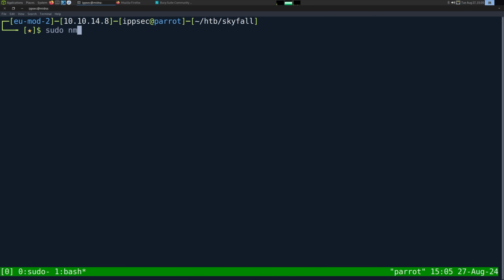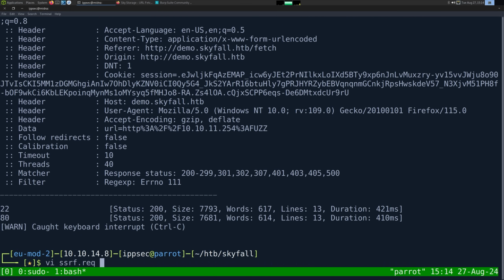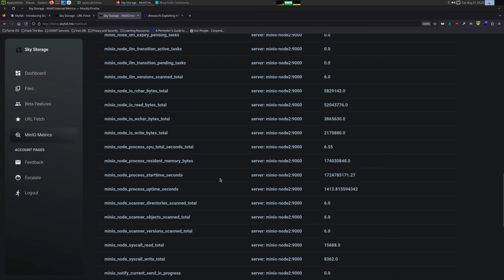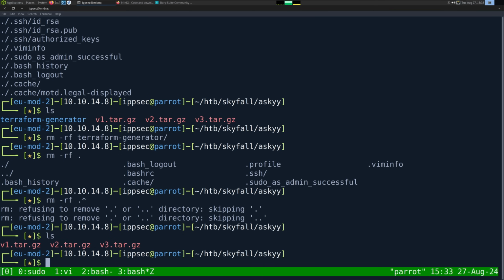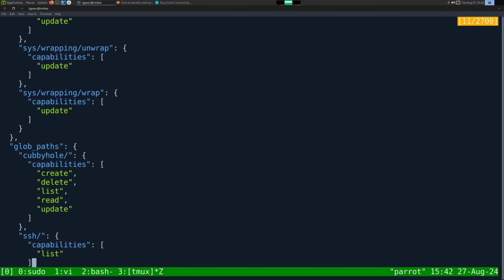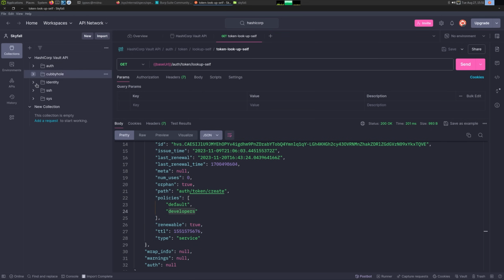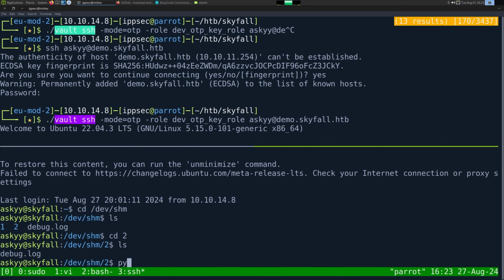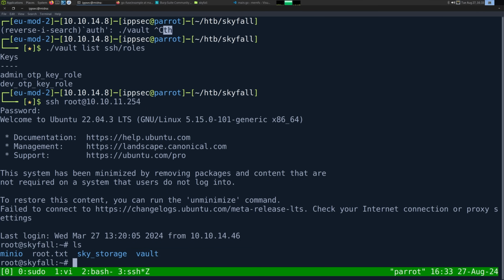HackTheBox - Skyfall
00:00 - Introduction
01:11 - Start of nmap
03:00 - Discovering the demo subdomain, which is a Flask website
04:00 - Quickly playing with the File Download, Upload, and Rename -- Looking for low hanging fruit, not finding any
07:00 - Playing with the URL Fetch looking for a good SSRF, Discovering the site is likely in Docker
09:00 - Running FFUF with our SSRF to identify ports listening on the Host and Docker
11:30 - Talking about the two different 403's and why its important that one is coming from Flask and the other NGINX
15:00 - Talking about a URL Parsing bug between NGINX and PYTHON/WERKZEUG where strip is removing some special characters after NGINX letting us bypass the denylist
18:36 - Viewing the Metrics Page and getting information about MinIO Discovering it is out of date and exploiting CVE-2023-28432 to get the credentials
23:00 - Downloading the MinIO Client, then interacting with the filesystem manually
26:40 - Searching all fileversions on MinIO then finding an older copy of .bashrc which contains an hashicorp vault API Key
34:40 - Downloading and running the Hashicorp Vault Binary to interact with the service
37:20 - Showing how to identify all of our privileges, then creating an OTP for SSH and logging in
40:00 - Showing how this Vault Binary works by proxying the traffic
41:20 - Showing another way to do this step, by manually enumerating the API which exposes additional endpoints and the benefits of using a tool like Postman to manually enumerate API's
53:22 - Shell as askyy returned, discovering we can run vault-unseal with a few flags the d flag will output debug information to a file in our CWD but we can't read it
57:30 - Using libfuse to create a virtual mount on a directory we control, using memfs to log writes to this directory, so we can read what root writes